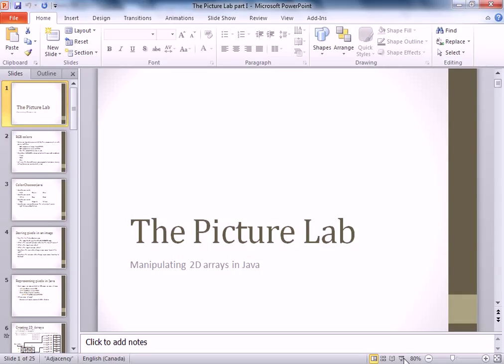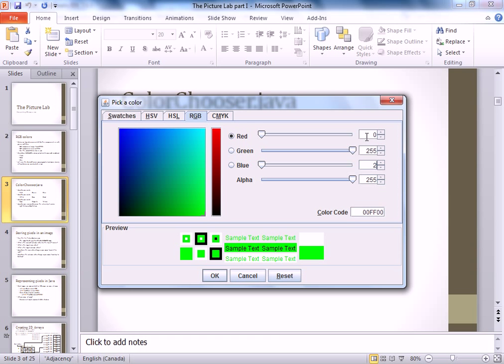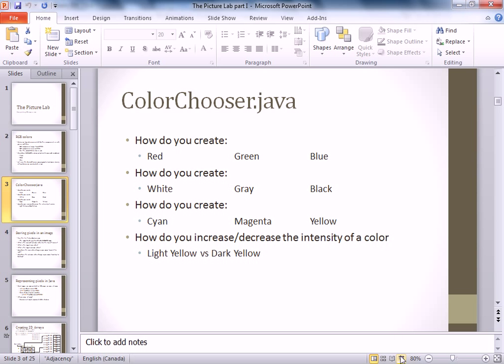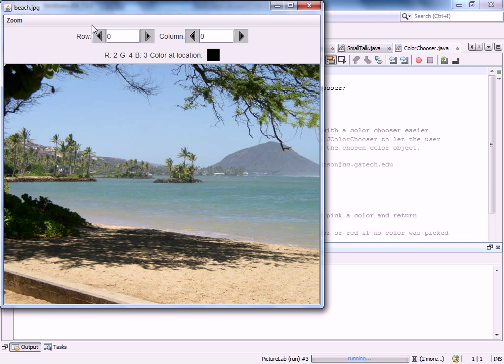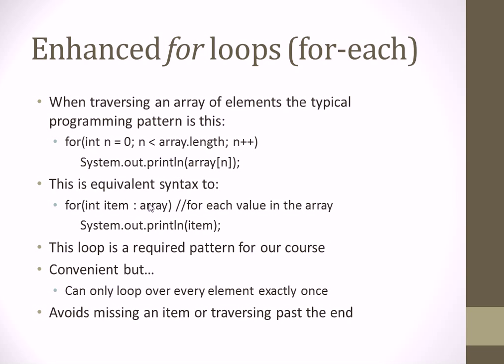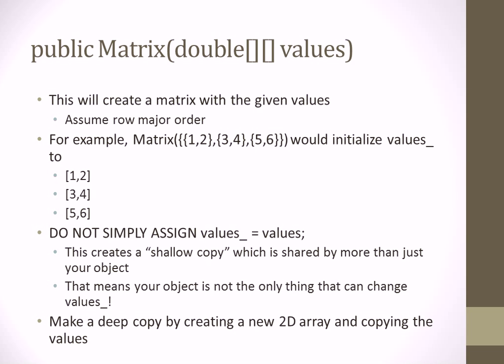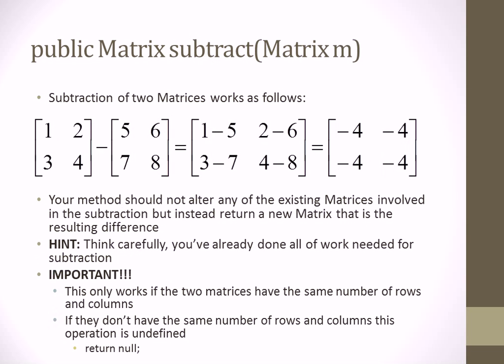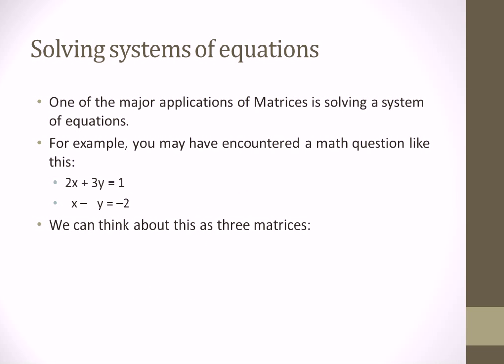Mr Joyce - AP Computer Science Picture Lab part I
In this lesson we learn a bit about color composition and introduce 2D arrays. The first assignment is to implement a Matrix class to perform tasks from linear algebra.